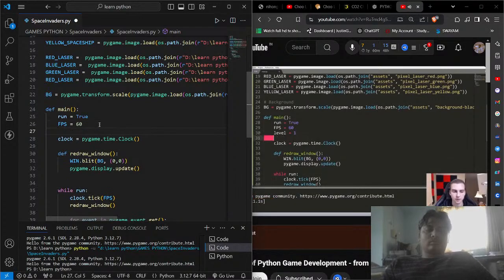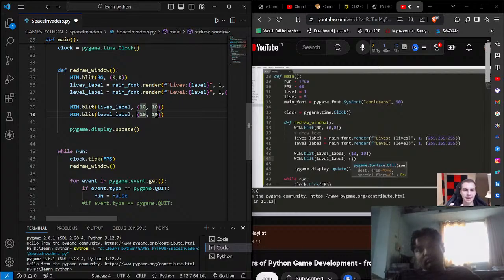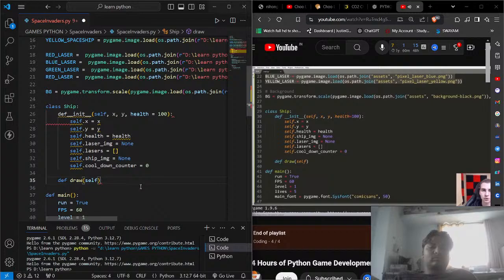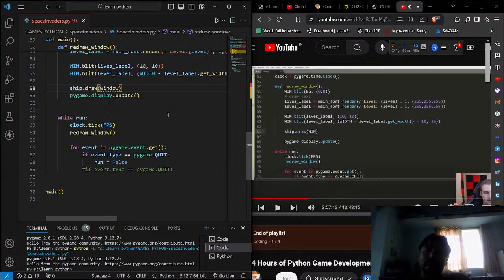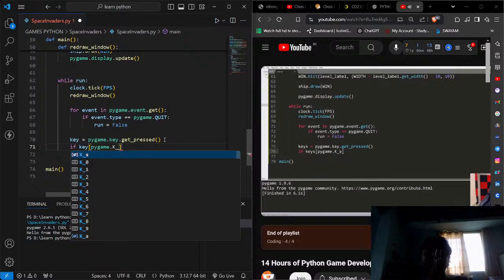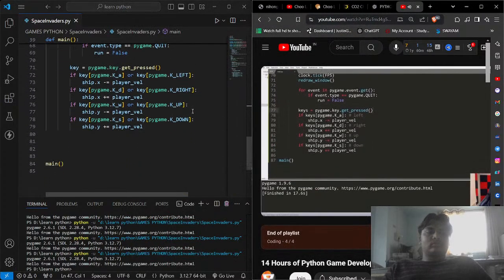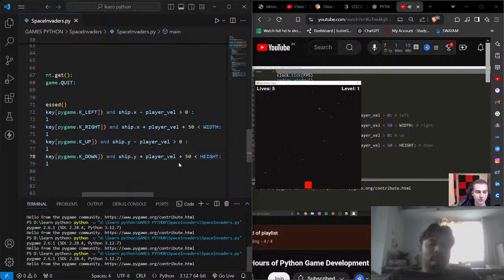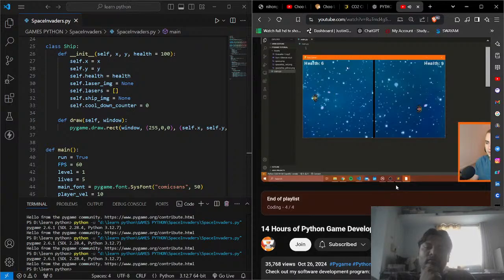#18 Coding | Space Invaders project